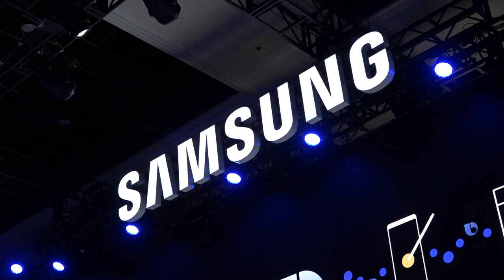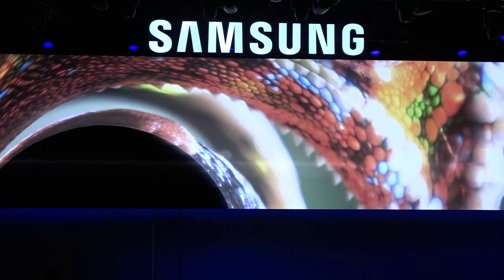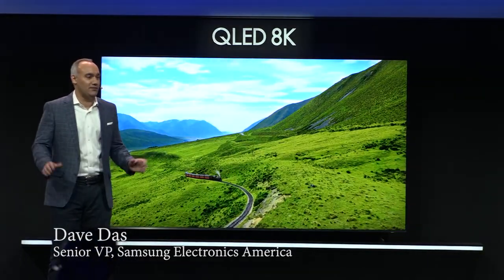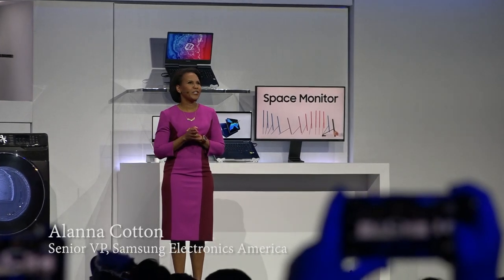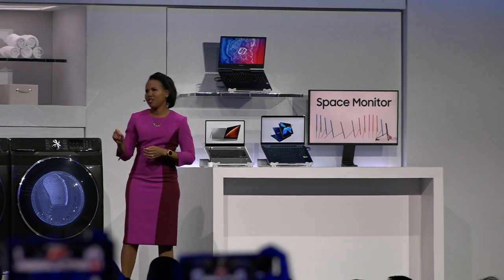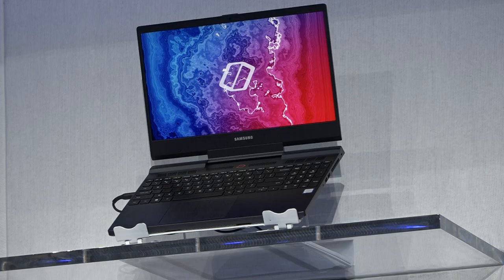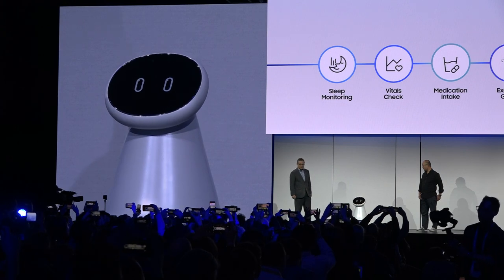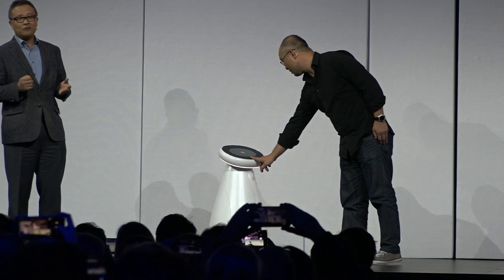Samsung Unveils New 8K TV, Laptops, Robots at CES 2019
Samsung Electronics introduced a 98-inch 8K TV, a new line of robots, and more at their news conference Monday, January 7.  BU News Service gives you a look at the biggest releases.
Reporter: Nick McCool